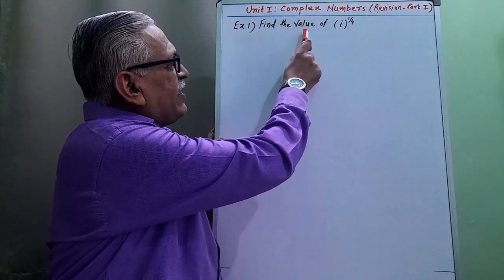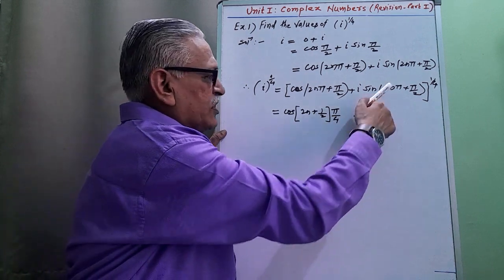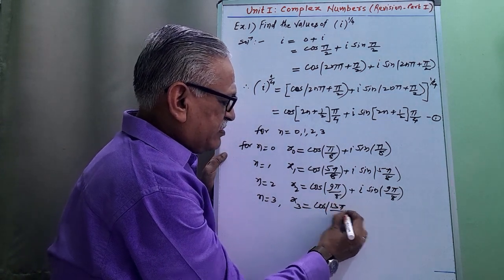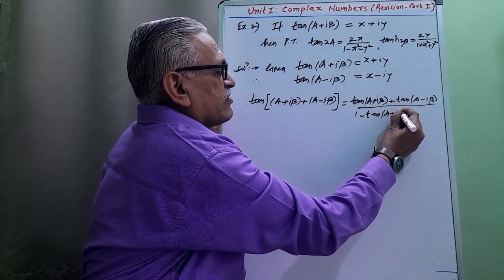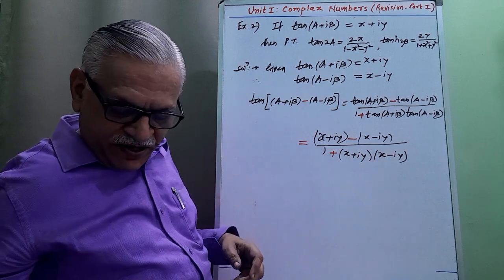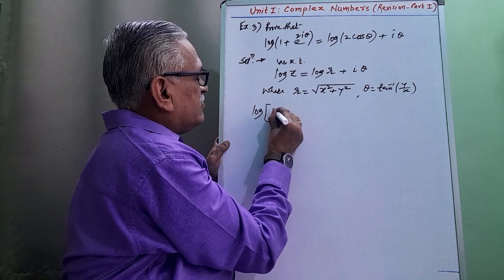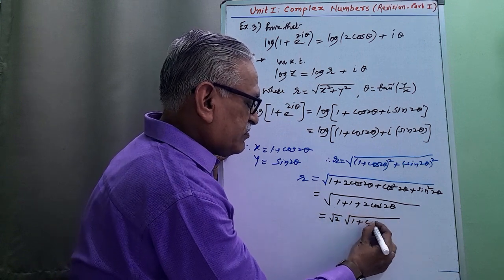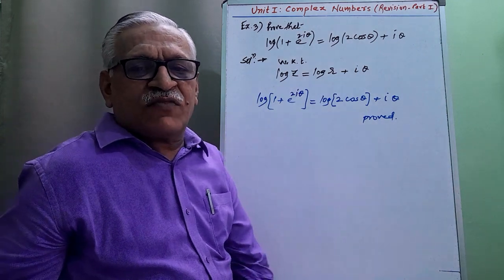Complex Numbers (Revision- Part 1)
In this video ,I have discussed 3 problems on Complex Numbers